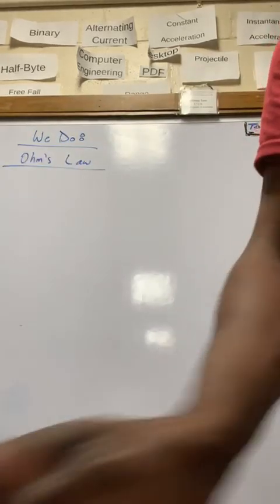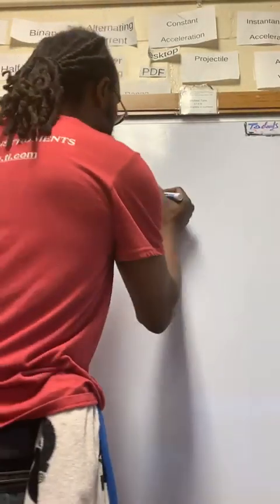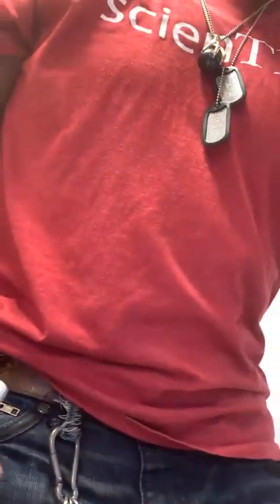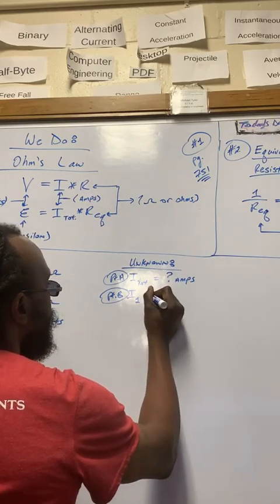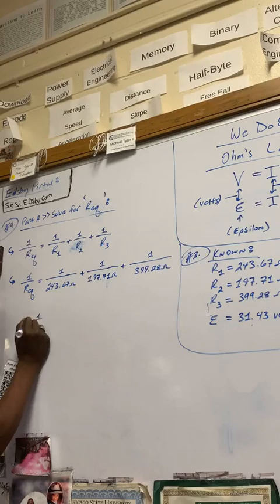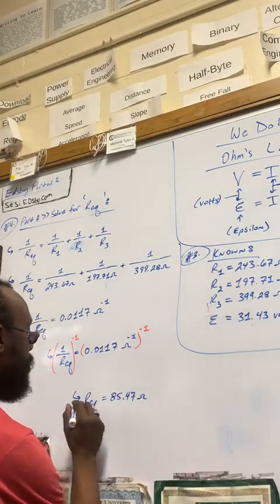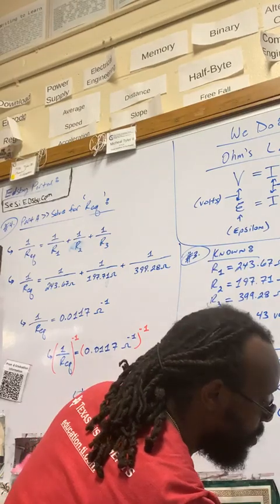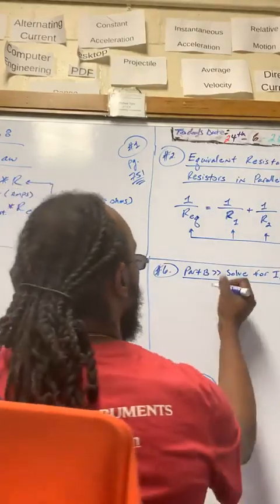[25th-6-2024] "Three Resistors in Parallel" [Part 2 - Review]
/G\ood Afternoon to all aspiring Electrical En/g\ineers,

Your starter document for all reporting in class is attached as a link for you to utilize. (please click on the link to access your template.) :